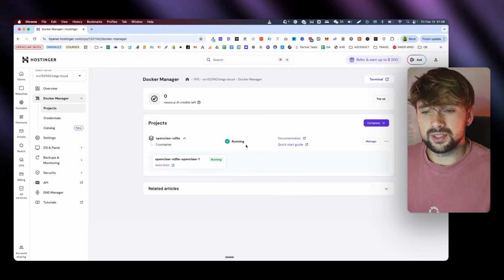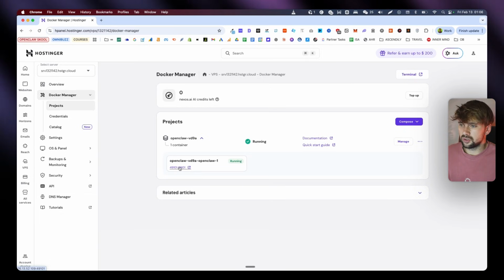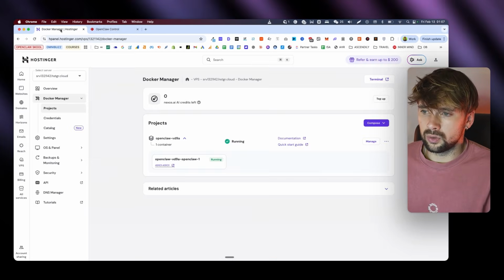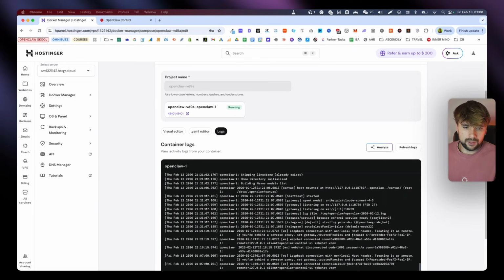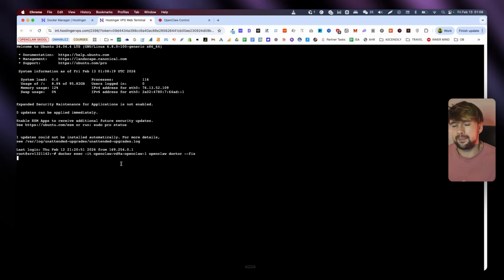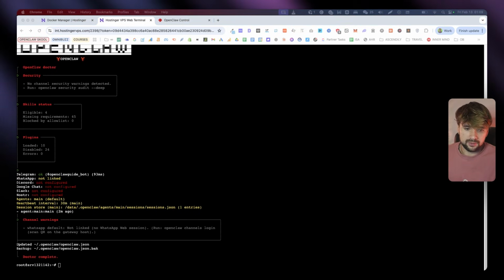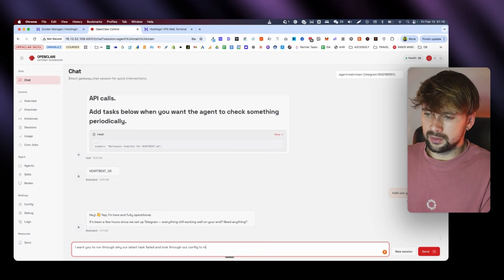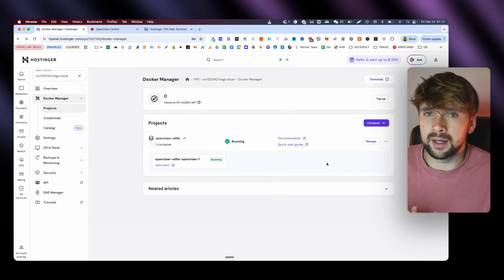OpenClaw Not Working? Fix It in 2 Minutes (Hostinger Guide)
OpenClaw frozen? Gateway timeout? Not responding to messages? Here's how to fix it in under 2 minutes using two simple Docker commands.

This works for most OpenClaw issues: frozen dashboard, unresponsive chat, connection timeouts, or when nothing loads after entering your gateway token.

🔧 COMMANDS FROM VIDEO:
docker exec -it openclaw-YOUR-ID-openclaw-1 openclaw doctor --fix

docker compose -p openclaw-YOUR-ID restart

This guide covers Hostinger VPS deployments specifically, but the Docker commands work on any platform running OpenClaw in a container.

Join my free Skool community for:
•⁠  ⁠OpenClaw automation guides
•⁠  ⁠Services you can offer to make money
•⁠  ⁠Real time help with your setup
•⁠  ⁠Video requests and tutorials

The doctor command checks your config file and fixes most issues automatically. If you're still stuck after trying this, check the logs using the analyze feature or reach out in the Skool community.

⏱️ TIMESTAMPS:
0:00 - Intro
0:58 - Access your VPS terminal
2:30 - Run the doctor command
3:30 - Restart your Docker container
4:30 - Verify it's working
5:40 - What to do if it still fails